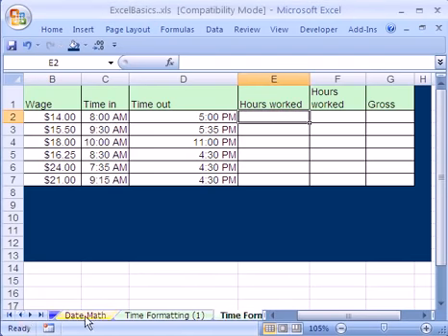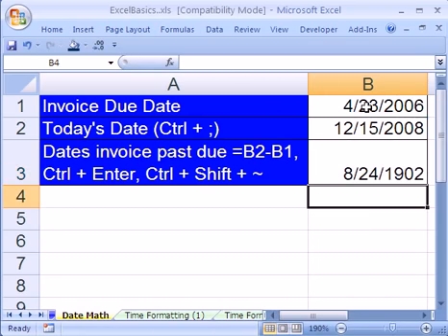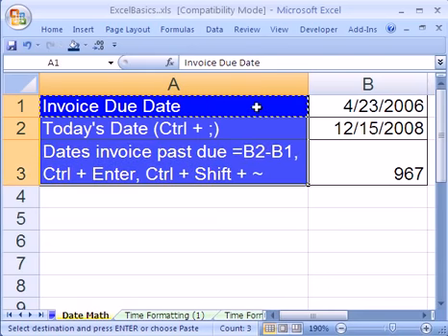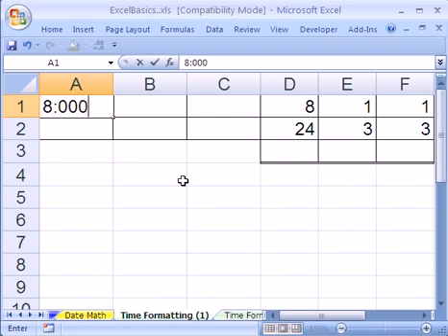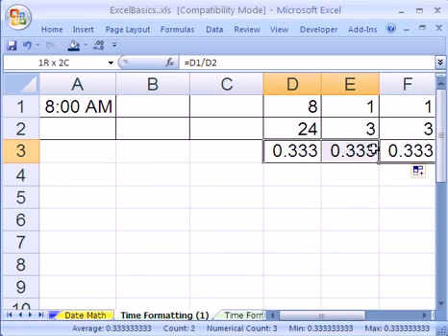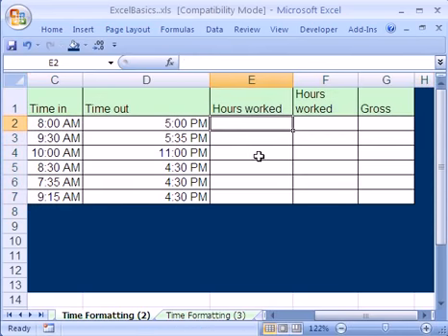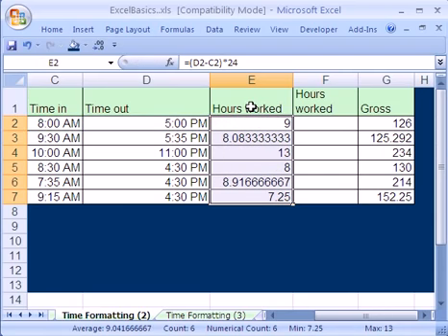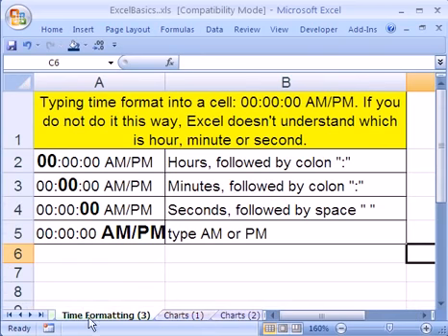Excel Basics Date & Time Format & Calculations